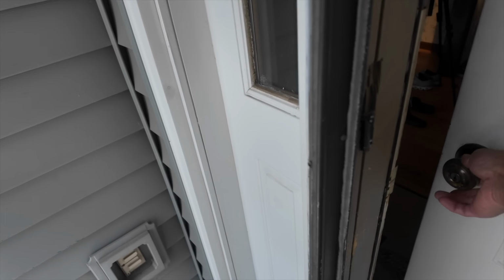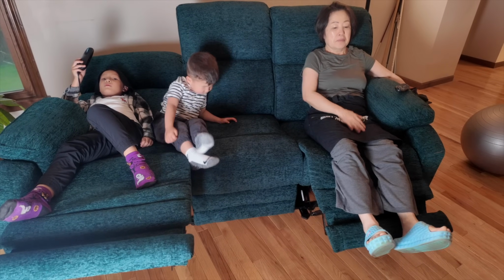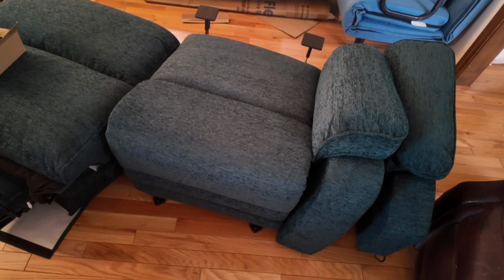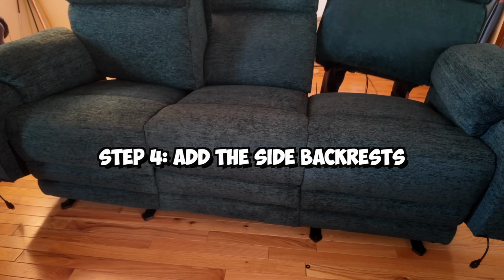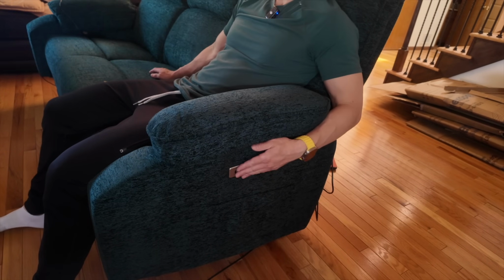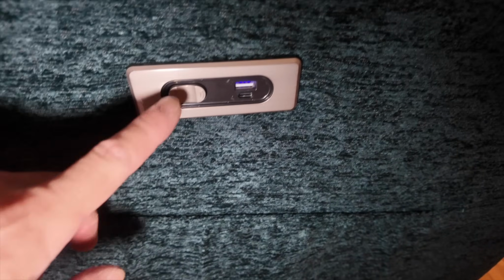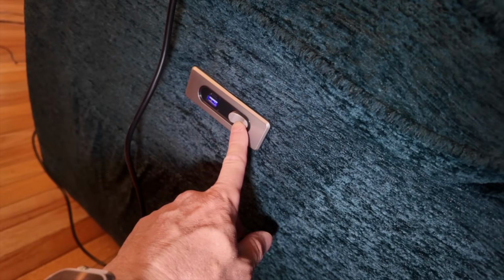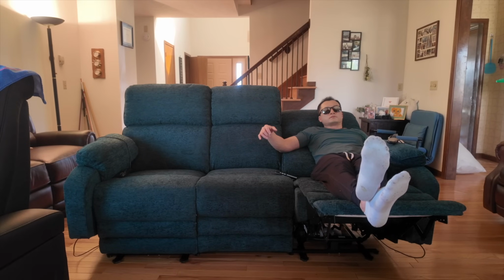The Couch That FIXED My Back?! 😳 | FlexiSpot XS4 Recliner Sofa Review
The Couch That FIXED My Back?! You Gotta See This… 😳💆‍♂️
After a long day, I tried to relax… and ended up pulling my back 😩 But then the FlexiSpot XS4 Home Theater Massage Sofa showed up — and WOW. From its sleek design and easy assembly to full recline, massage, and heat features, this couch is a total game-changer for movie nights, football Sundays, or just straight-up relaxing.

In this video, we unbox it, put it together, and give you a full review from the whole Oh Family — Mama Oh and the boys included!

If you're looking for the best home theater couch or a massage sofa that actually delivers, this one might just be it.

📦 Product Featured:
FlexiSpot XS4 Home Theater Massage Sofa